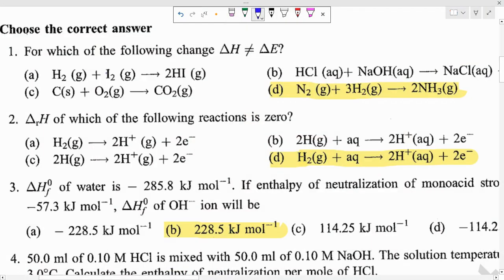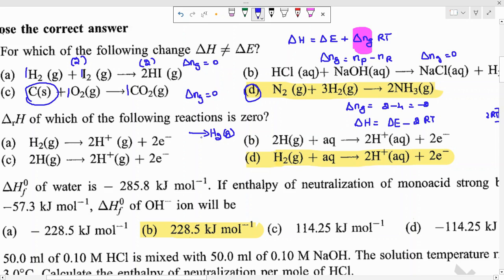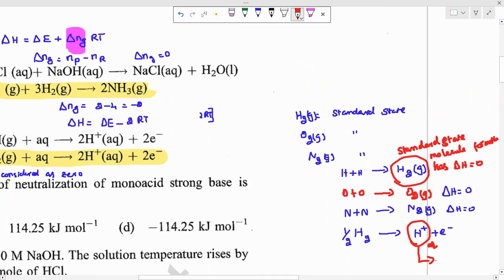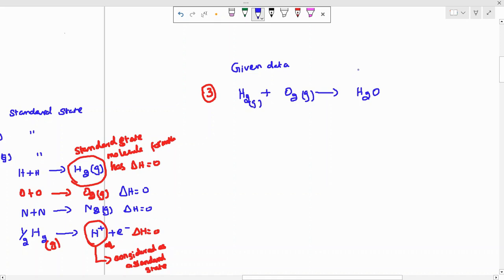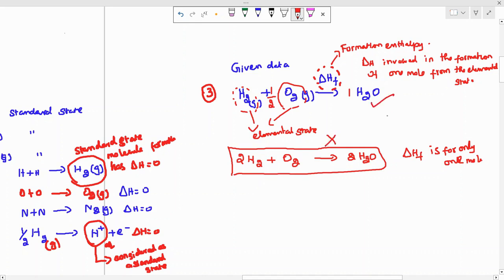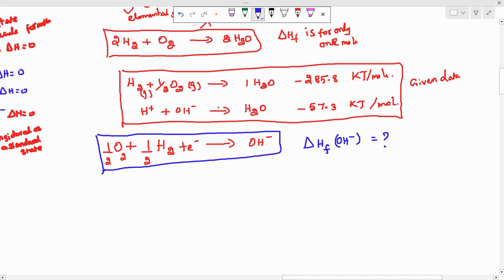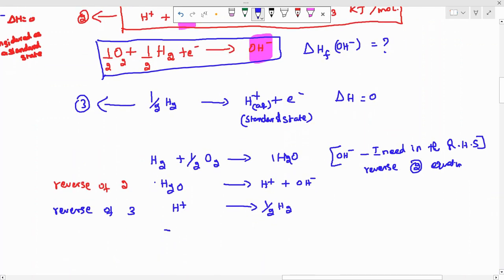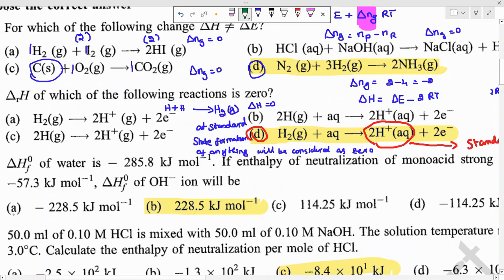Thermodynamics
Problem solving